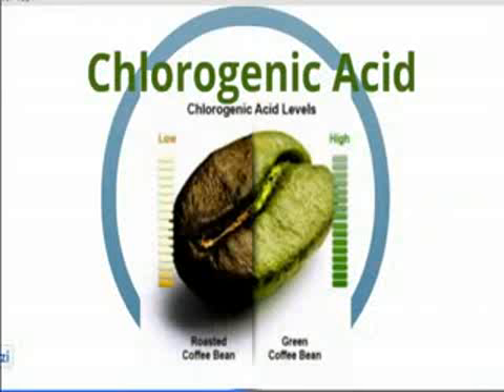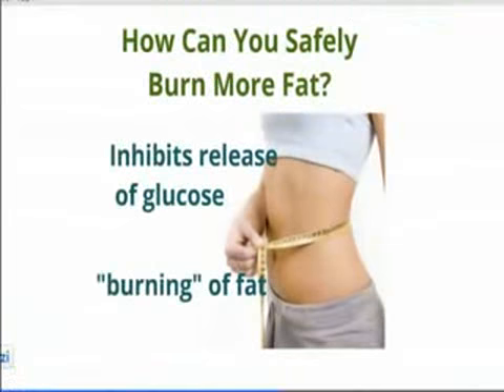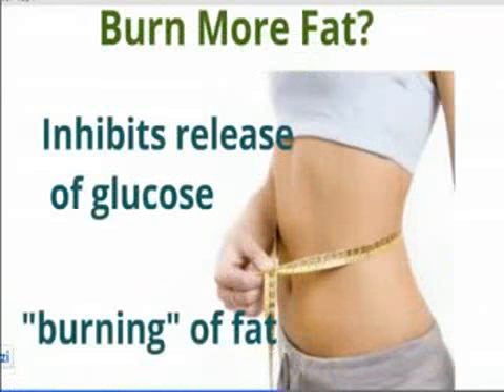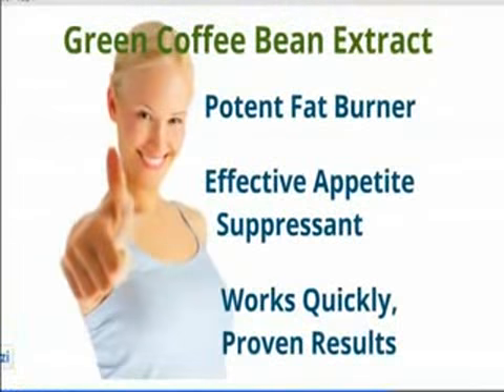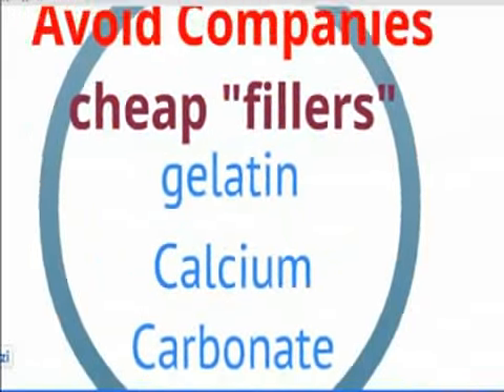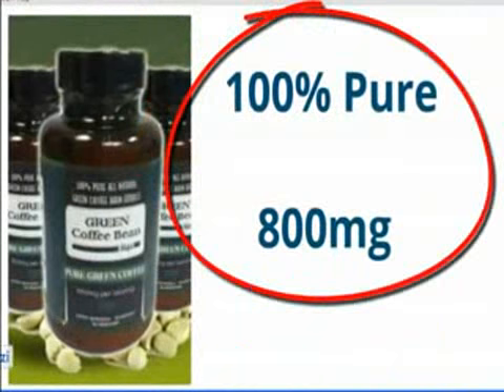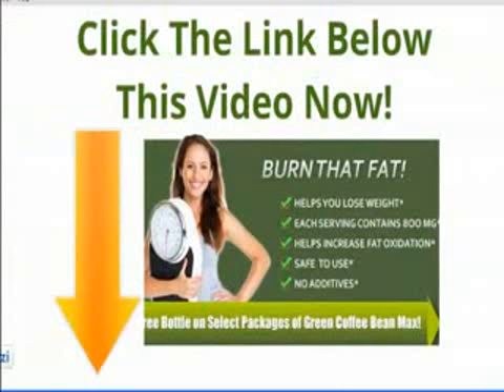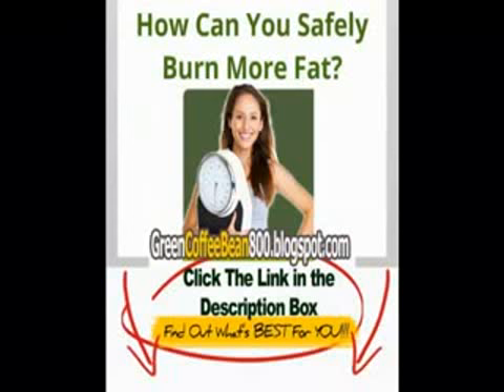Pure Green Coffee Beans makes it easy to lose weight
Green Coffee Extract - An Innovative Means Of Getting rid of Kilos Easily
Pure green coffee bean extract is made from the raw beans, or seeds, that are consisted of within the red berries of the coffee plant. In regular manufacturing, these are roasted prior to going on sale, offering the typical refreshment.
The remove, nonetheless, is prepared from beans that have actually not been roasted, in order to maintain certain important compounds. There has been an explosion of interest in this preparation in recent years, due to its usefulness as a slimming aid and to its antioxidant properties.